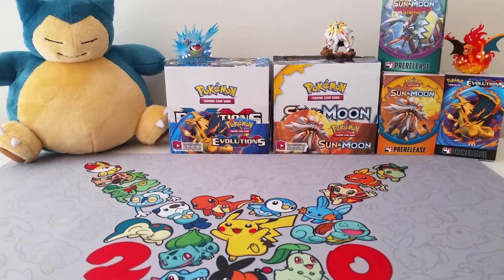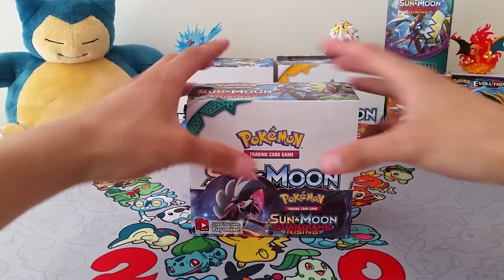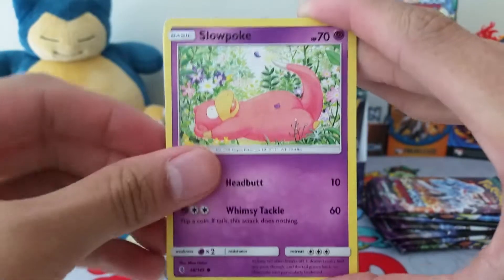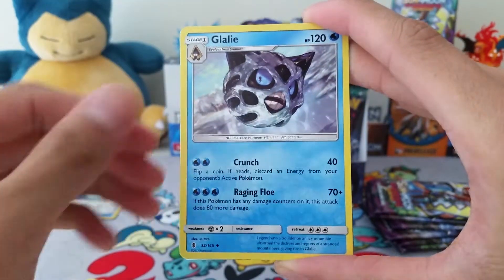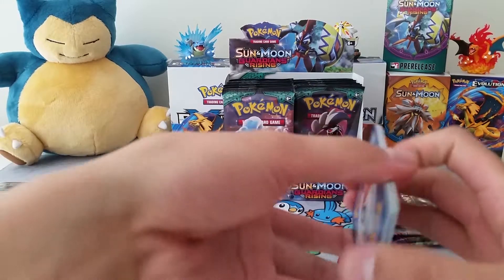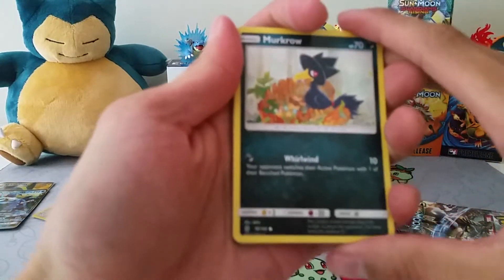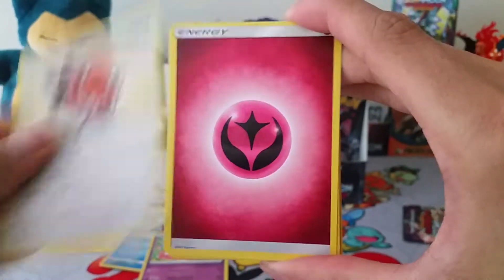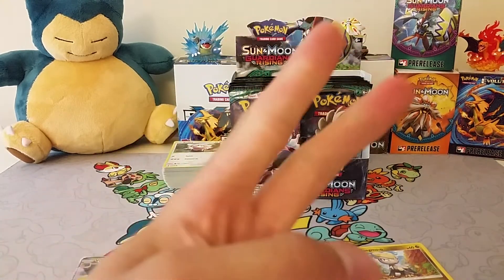Pokemon Guardians Rising Booster Box [Part 1]